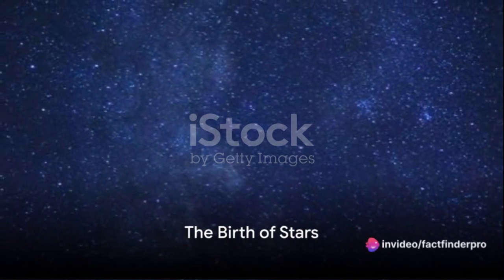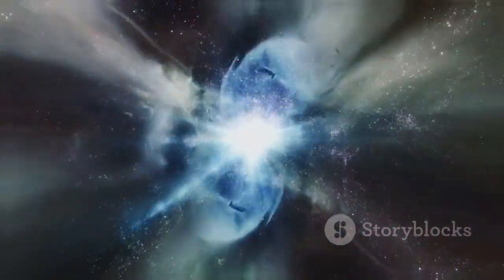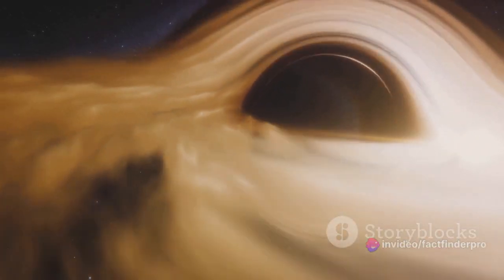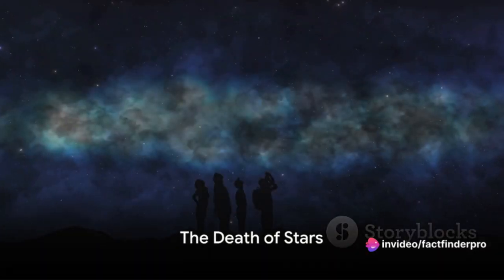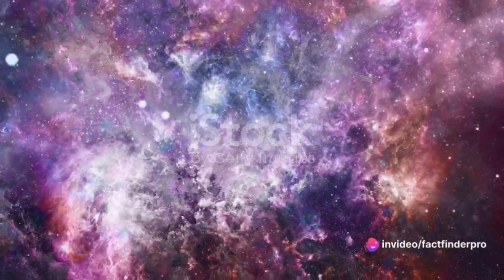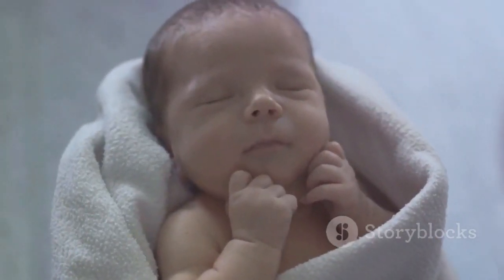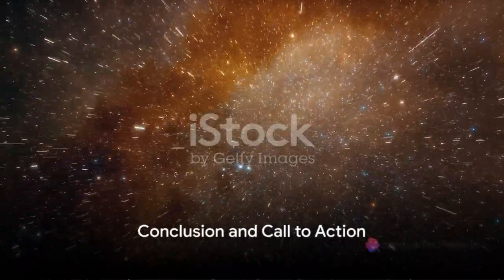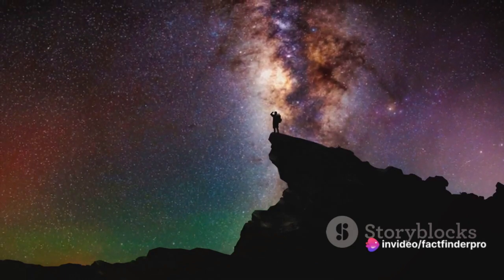Life Cycle of Star